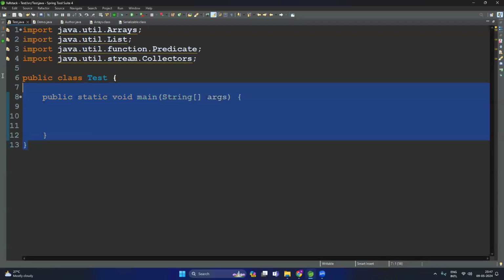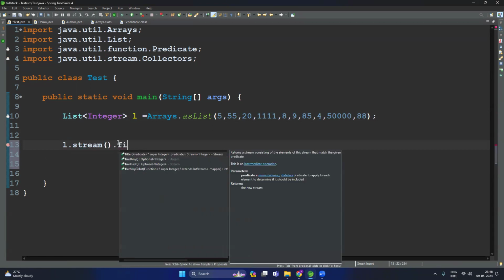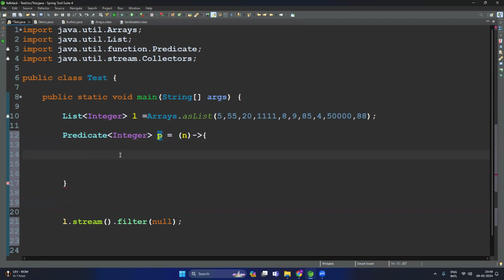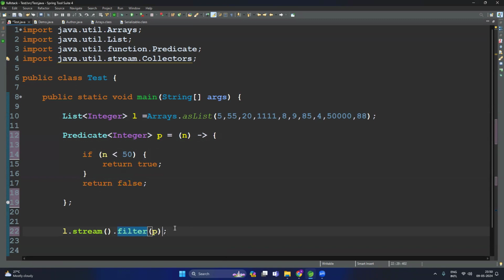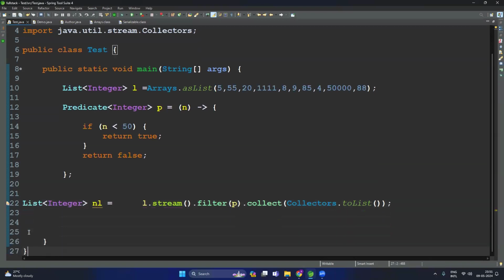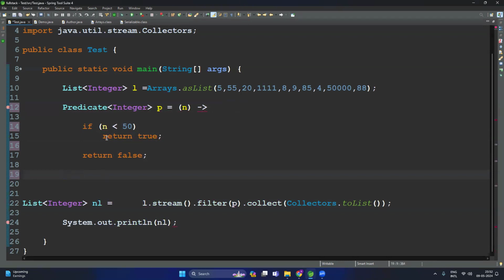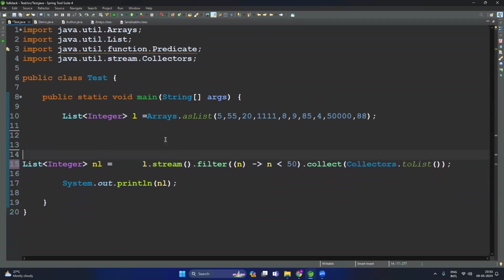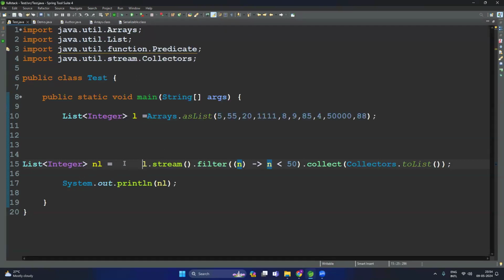Java 8 Stream API Programming | How To Filter Numbers Which Is grater than 50 (Program 2)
In this Session  will solving tricky java 8 programming question i.e
Write a program to find largest  Number in java using stream API.